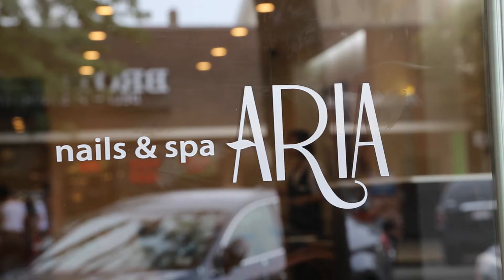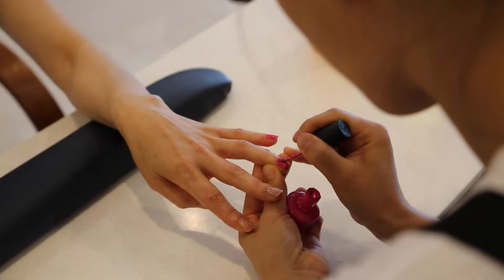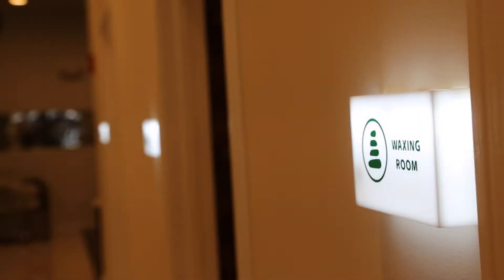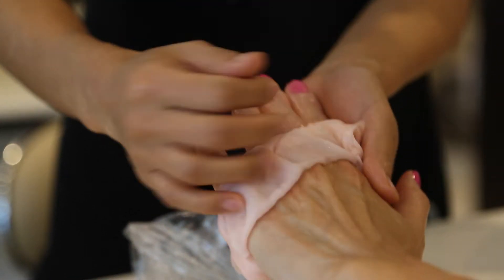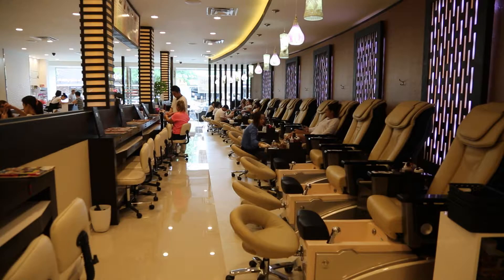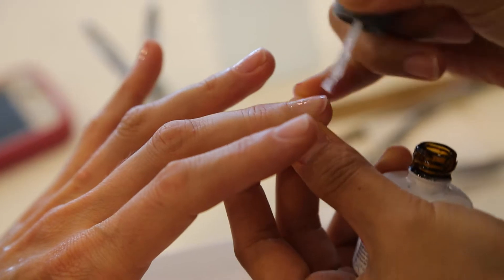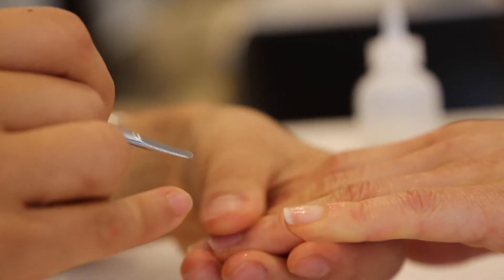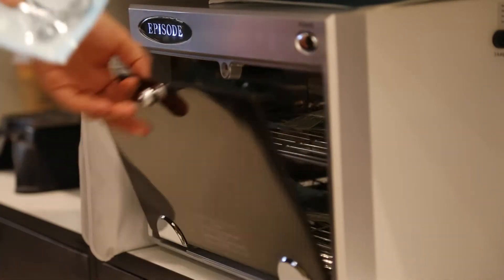Nails & Spa Aria - Wakefield, MA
Hey, thanks for checking out my video.  My name is John, I'm the Founder and Owner of The Marketing Dominance.

The Marketing Dominance specializes in helping local businesses grow with targeted video & digital marketing strategies.

The Marketing Dominance also provides an All-In-One platform:
⇢ Allowing our clients to turn clicks into customers.
⇢ Fully automate reputation management to get more 5 ⭐️ reviews.
⇢ Dominate local SEO.